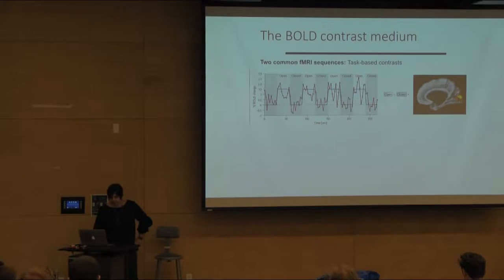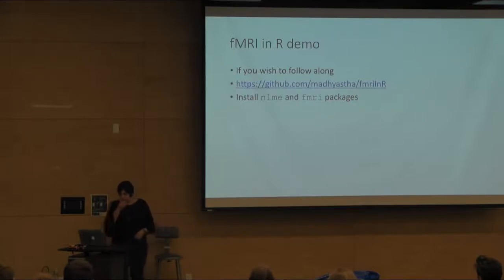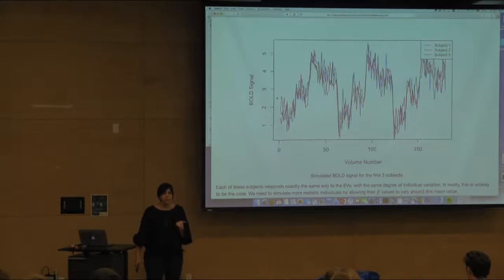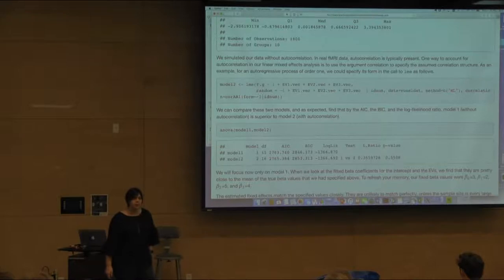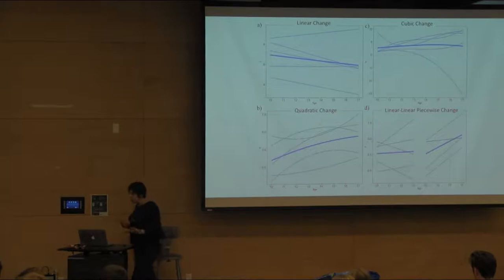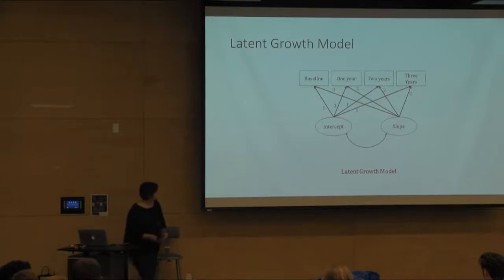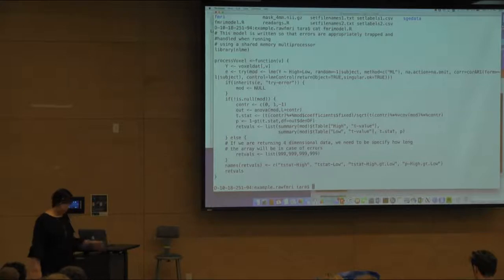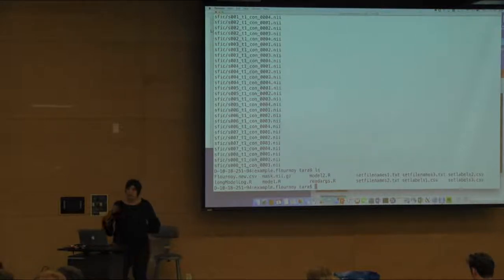NeuroHackademy 2018: Tara Madhyastha - R for statistical analysis of fMRI data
As part of the 2018 NeuroHackademy, Tara Madhyastha (Integrated Brain Imaging Center) presents a lecture on using R for statistical analysis of fMRI data.